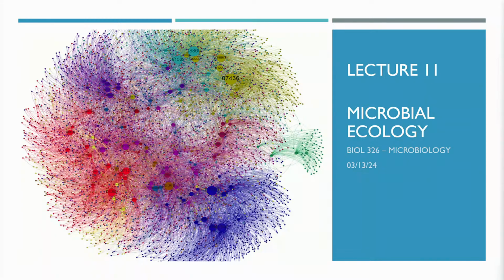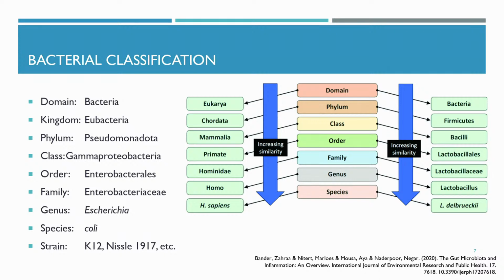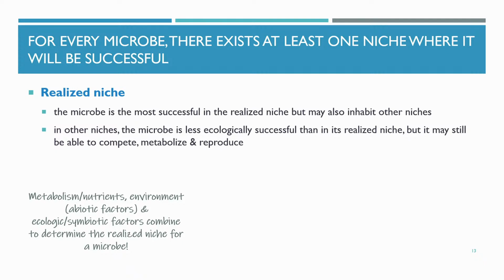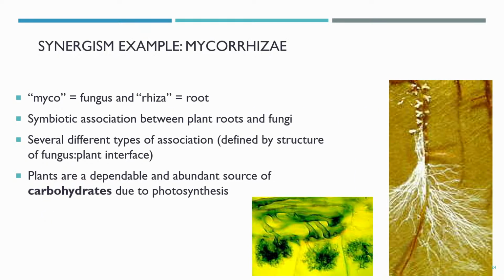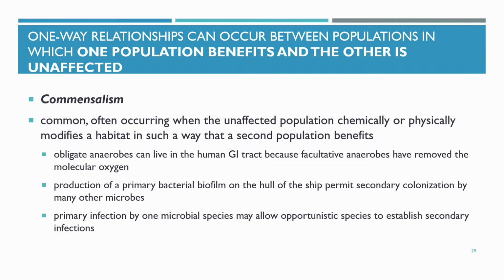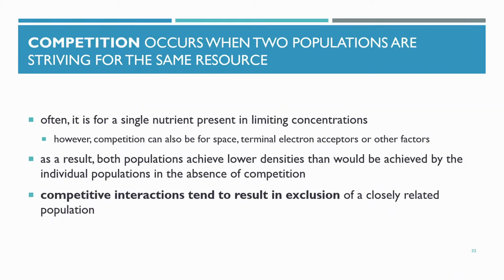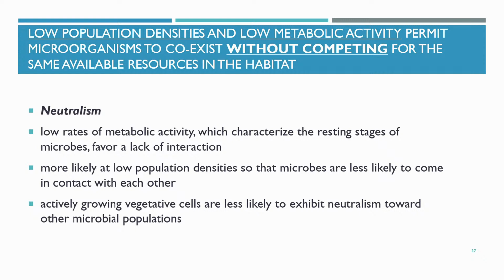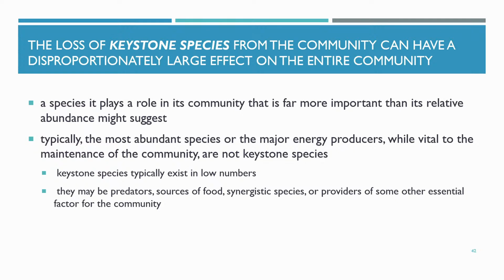Peelle207-PC Live Stream